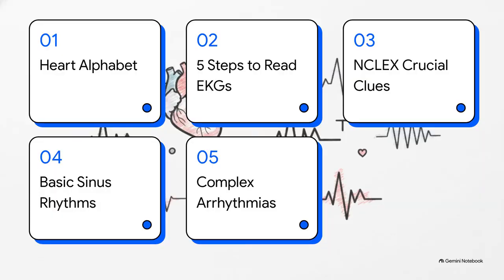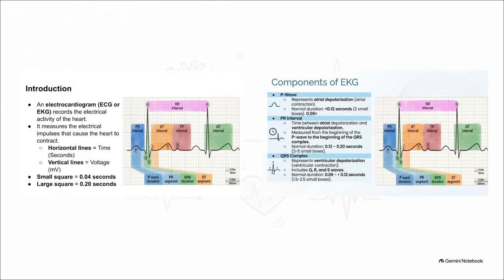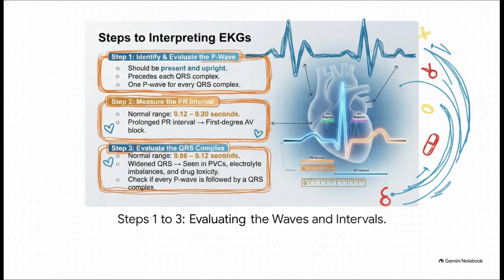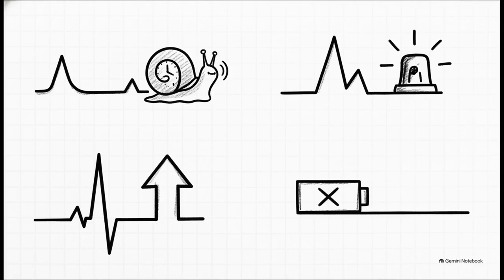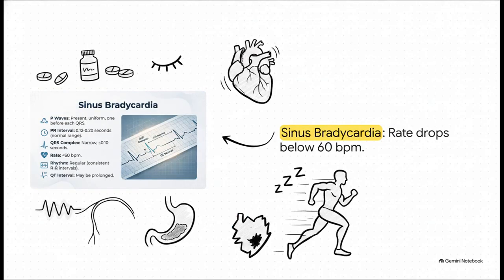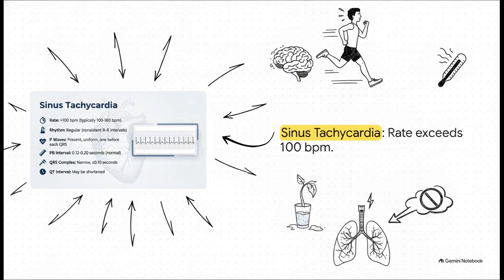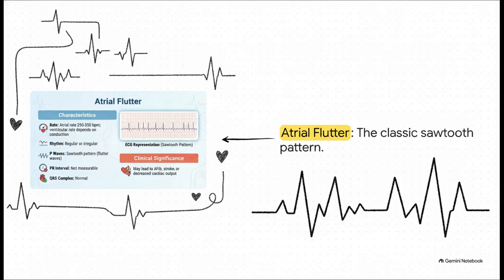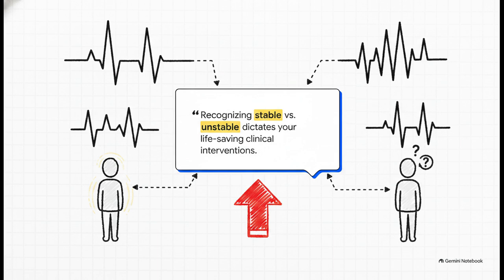Basic EKGs For NCLEX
Basic EKGSs For NCLEX